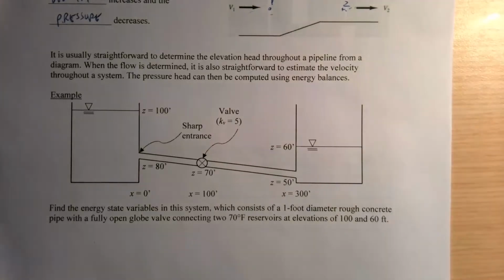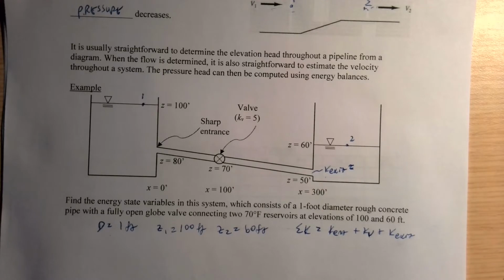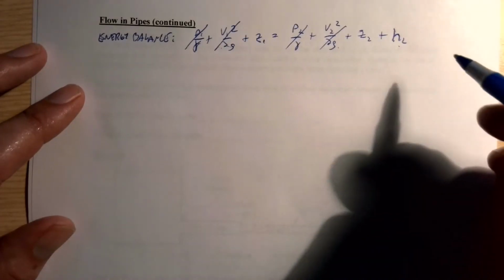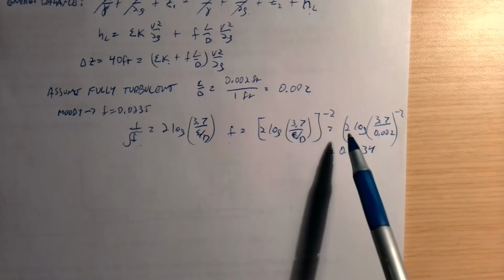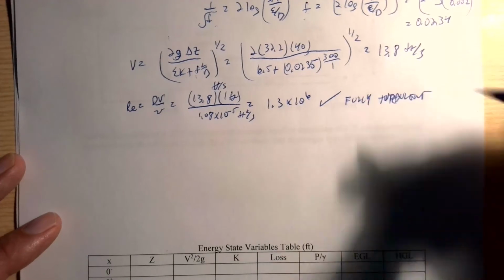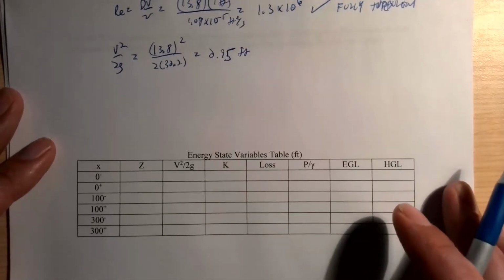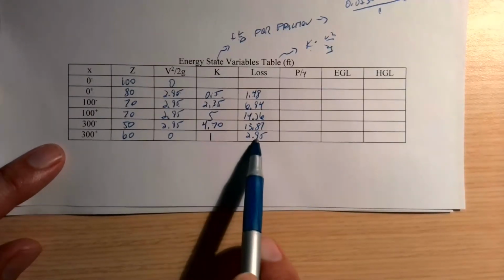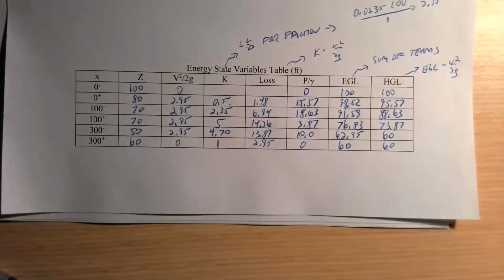Calculating EGL and HGL in a pipeline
This video shows how to calculate each of the energy head terms (velocity, elevation, pressure) throughout a pipeline and create a table showing the Energy Grade Line (EGL) and Hydraulic Grade Line (HGL) for the pipeline.